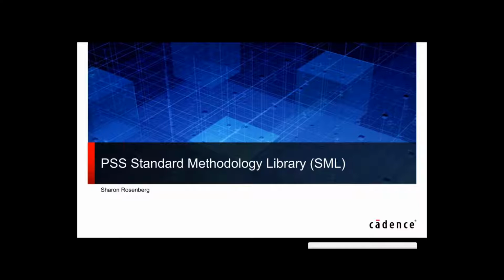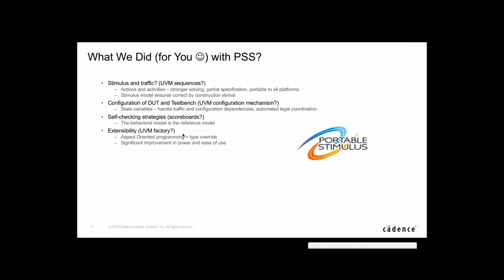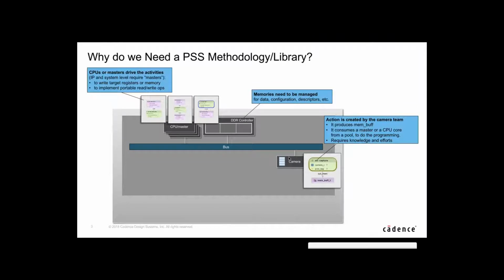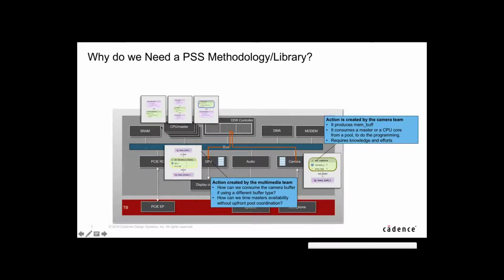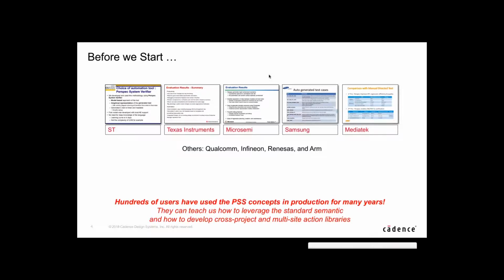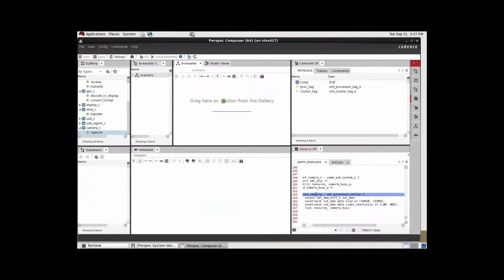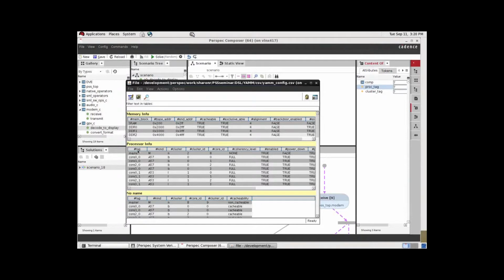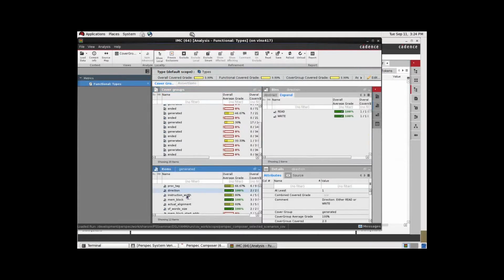Building Reusable PSS VIPs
Speaker : Sharon Rosenberg
Recorded at : DVClub Europe Conference 2018
Date : 11th Sep 2018